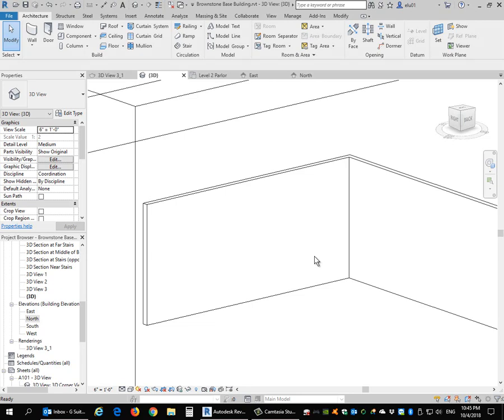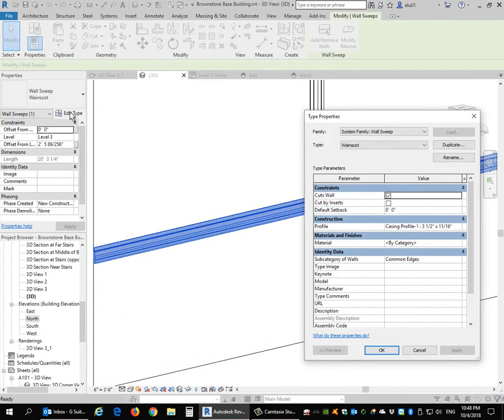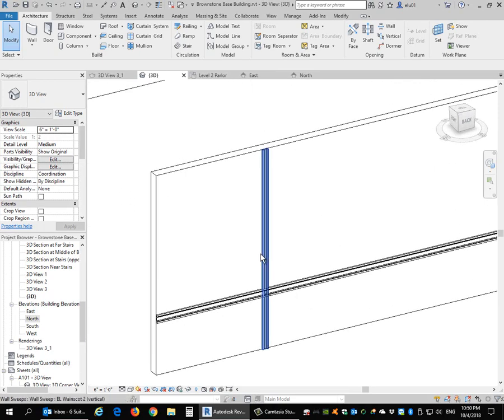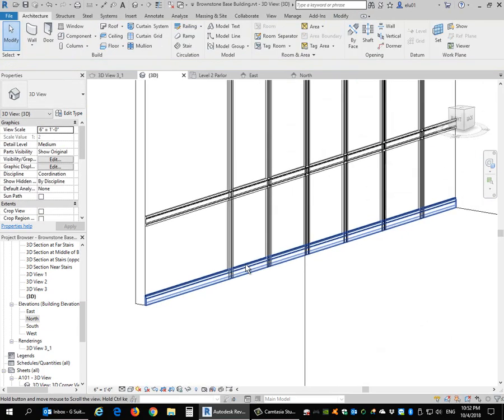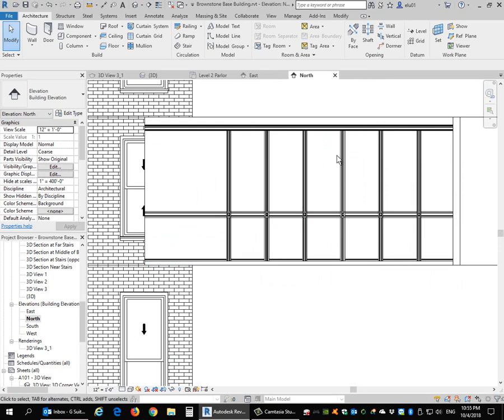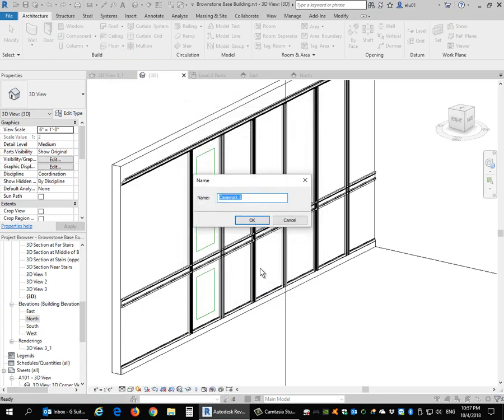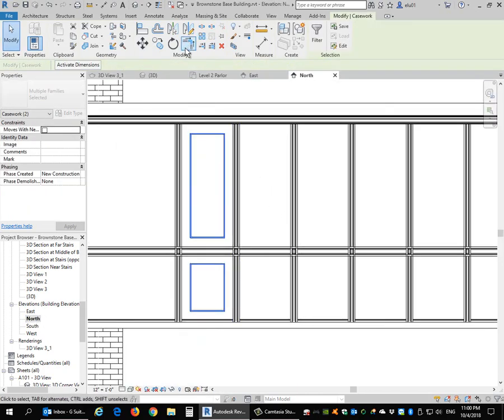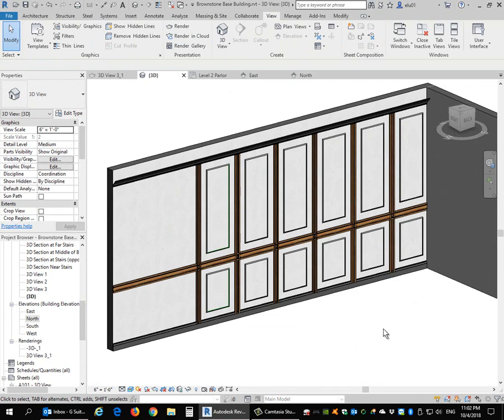Create Wainscoting Panels in Revit